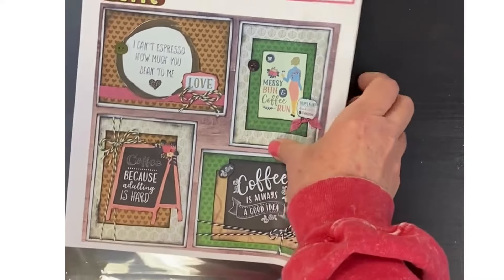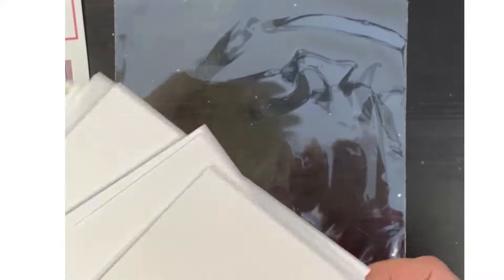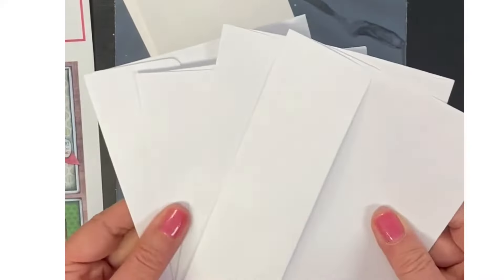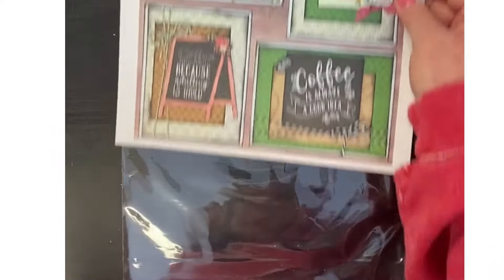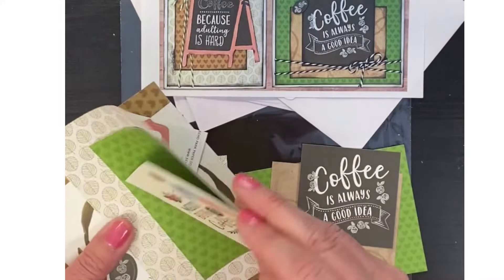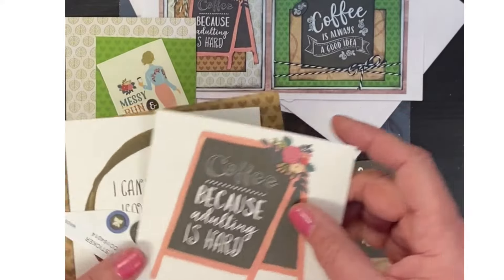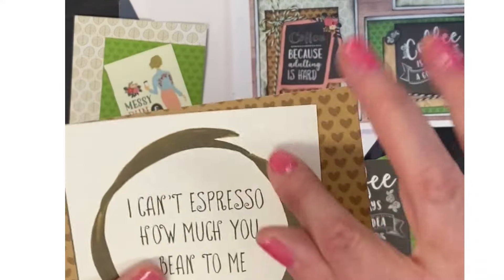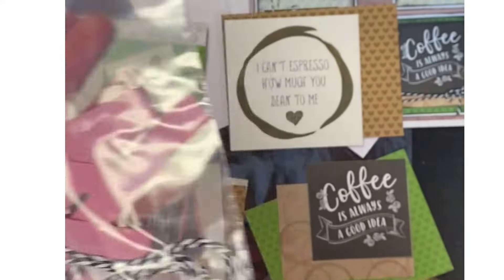What's Included In a Crop-A-Latte DIY Card Making Kit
See the inside of a Crop-A-Latte DIY Card Making Kit.  You'll see a list of supples needed to complete this kit also.